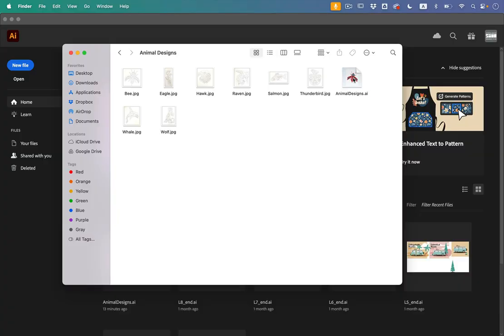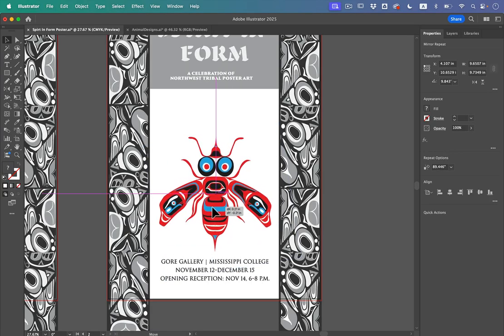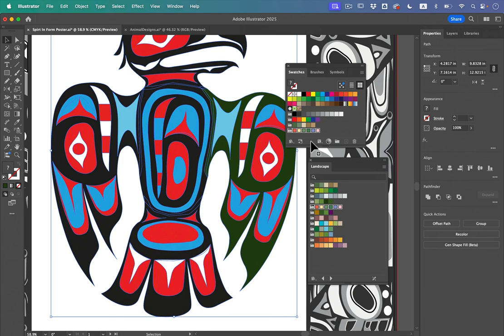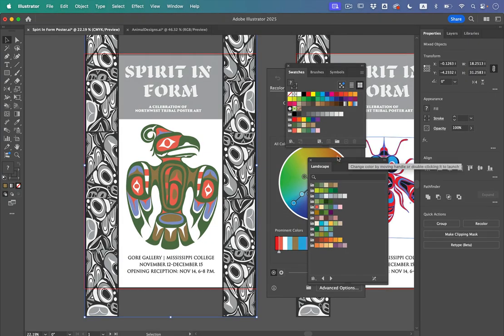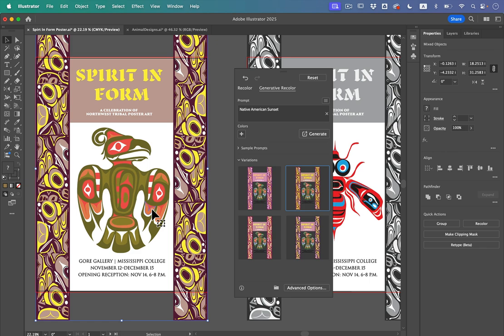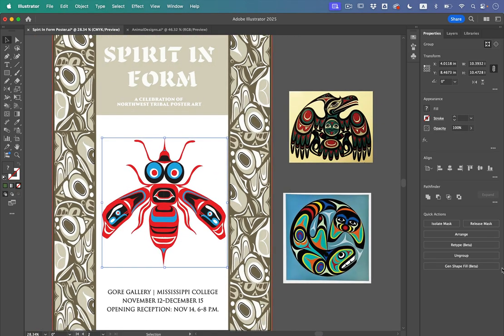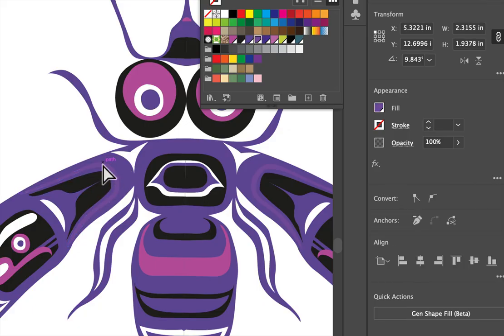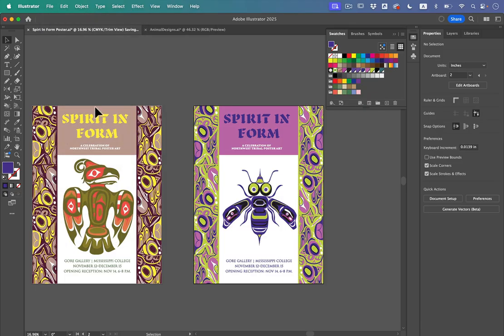Illustrator Demo - Tribal Poster, Part 2